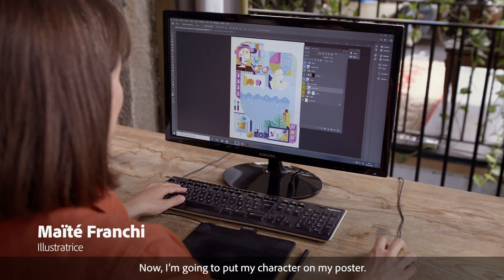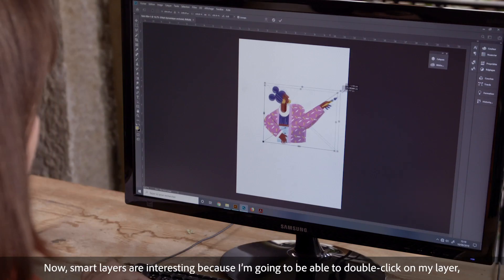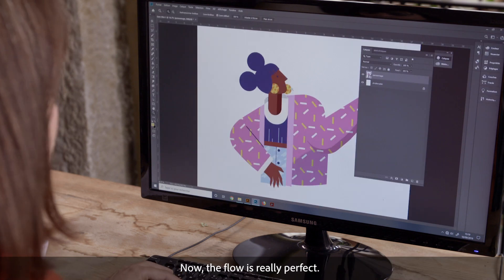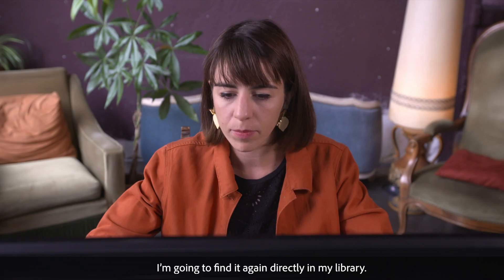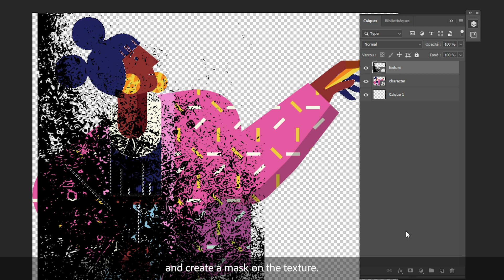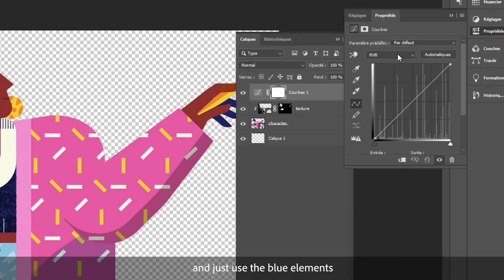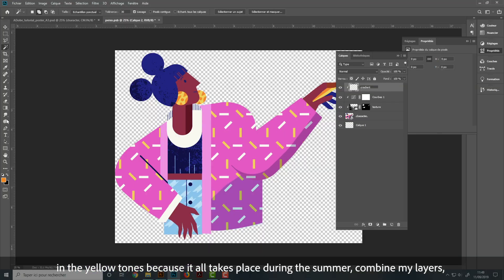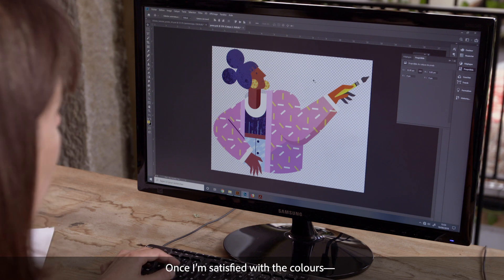Tutorial 3: Use dynamic layers in Photoshop | Adobe UK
In this third tutorial video, Maïté uses dynamic layers to add the final touches to her colourful and modern design.

Join the 2nd European Creative Jam and let your creativity stand out for the chance to win a trip for 2 to Adobe MAX 2019 in L.A., the world's biggest design conference.